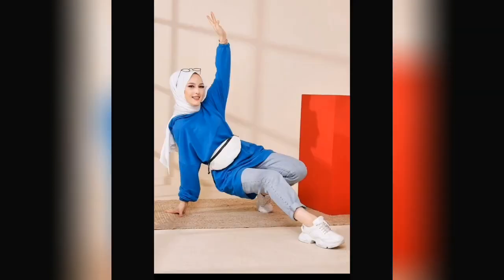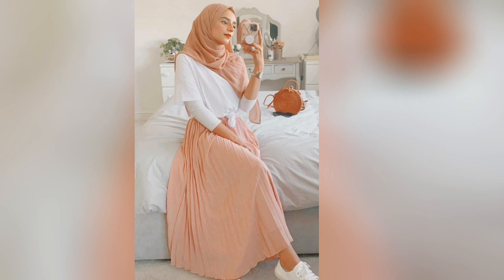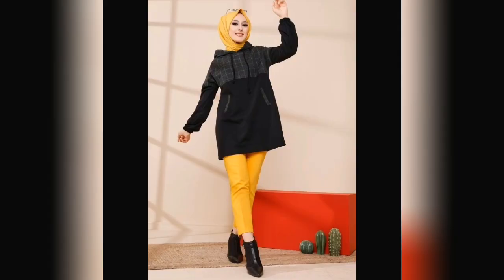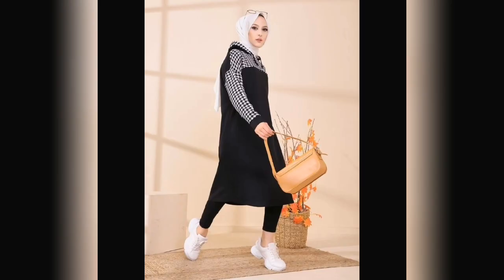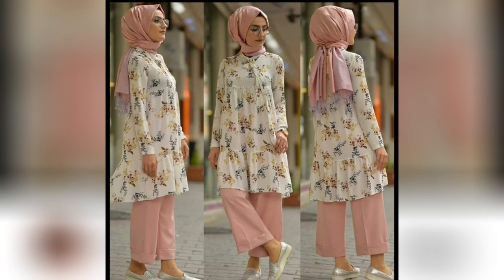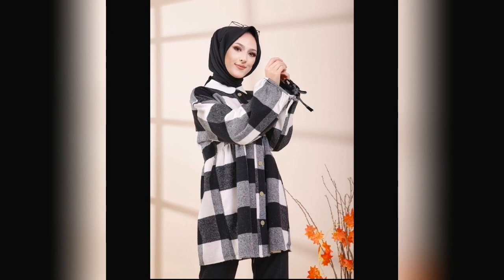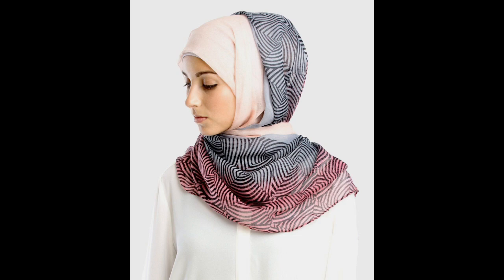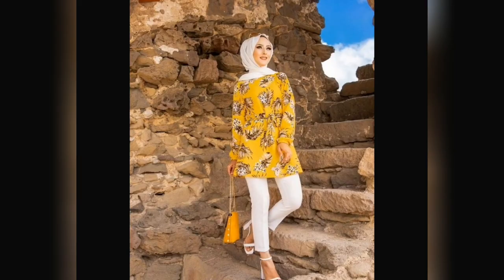Modest summer outfit ideas || Summer hijab outfits || Modest fashion || Latest summer outfits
99+ Hijabi look | Hijabi outfit ideas | Trendy and stylish Outfits with hijab | Decent and cute Look
hijaboutfitsforeveryseason
hijab outfits
hijab outfits for university
hijab outfits for winter
hijab outfits for summer
dressdeigns

MODEST SUMMER OUTFIT IDEAS WITH HIJAB COLLECTION | SUMMER HIJAB OUTFITS 2022

Hi Everyone!

This video is about the most 2022 for ladies.